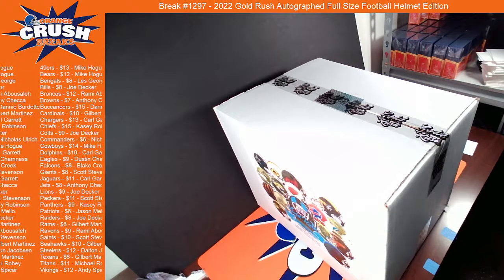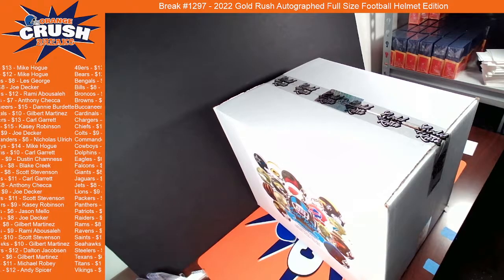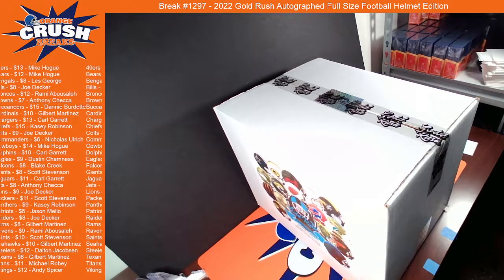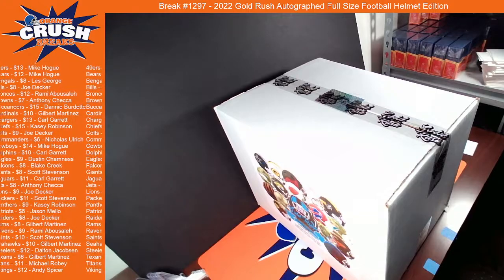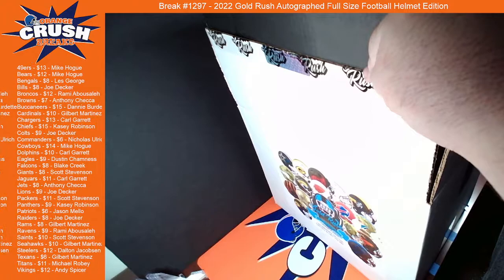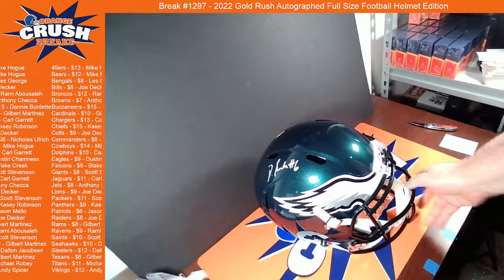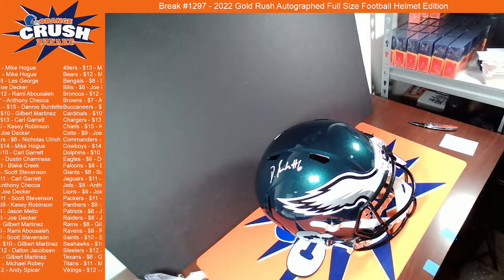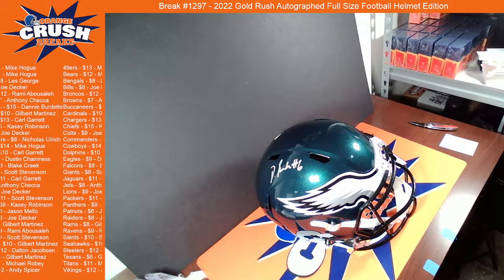2022 Gold Rush Autographed Full Size Football Helmet Edition [FB BREAK #1297]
2022 Gold Rush Autographed Full Size Football Helmet Edition on our Facebook Group